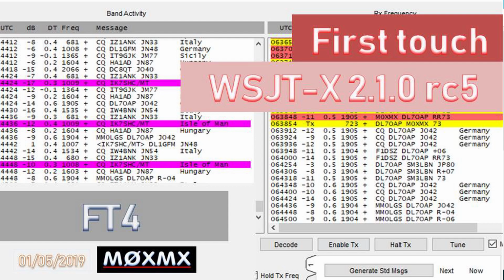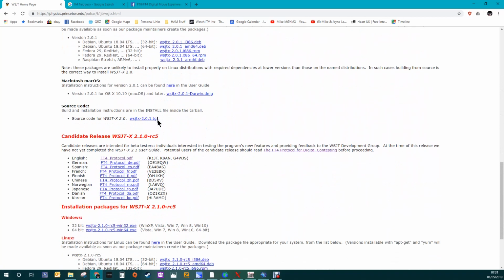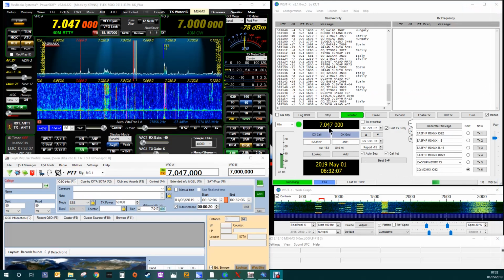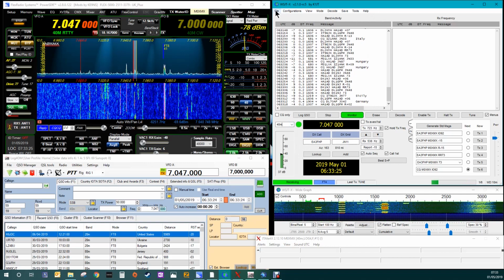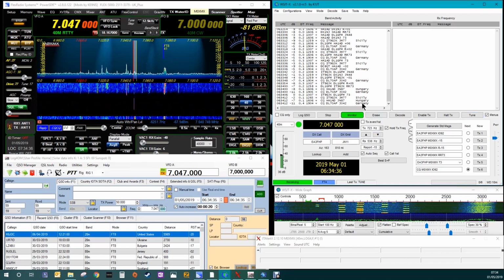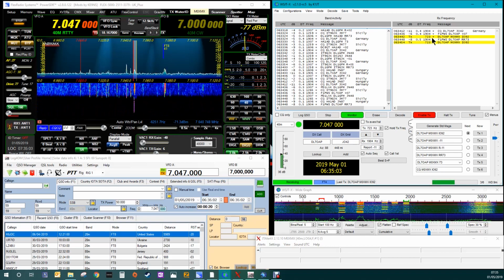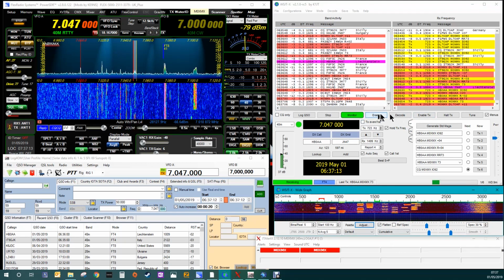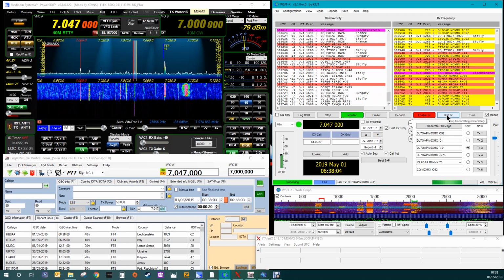FT4. First use of WSJT-x 2.1.0 rc5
Decided to have a look at FT4 using WSJT-X.

Quick video showing it working and how to set the frequencies.

You can also [Right Click] on the frequency list and choose [Reset] This will automatically add all the frequencies for you.

Using a Flex 5000 with PowerSDR software, JTAlert and Log4OM